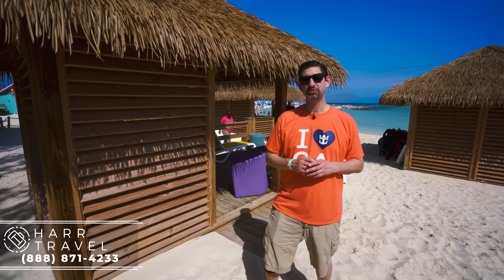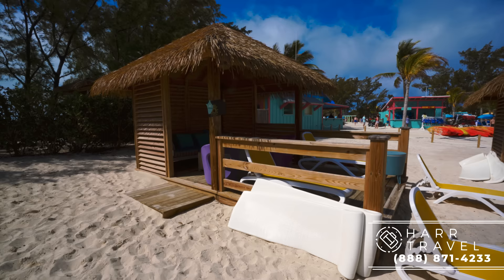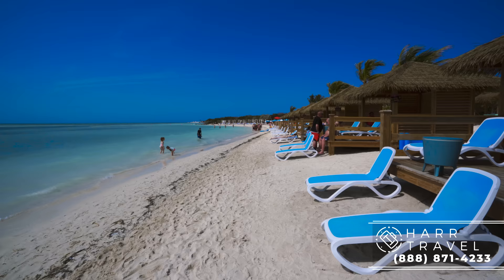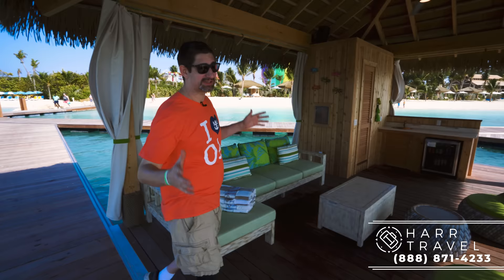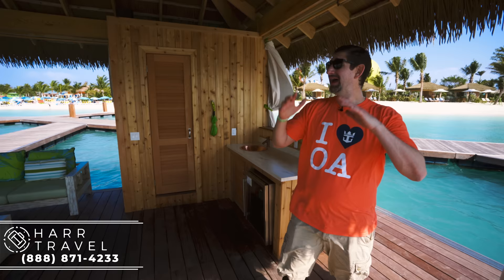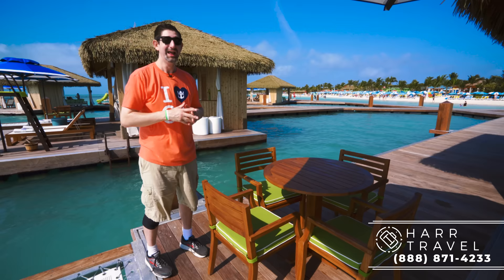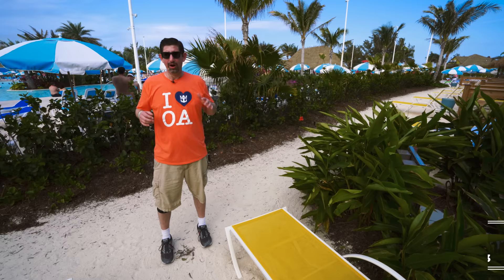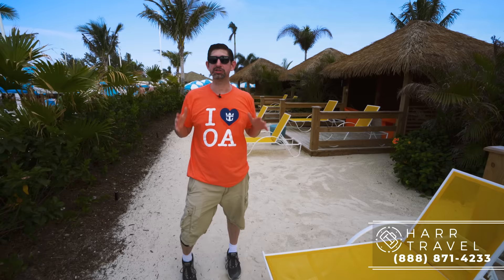Every Cabana Toured And Explained At Perfect Day Coco Cay | 4K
Join Danny on a tour of every Cabana type offered at Coco Cay. We have so many customers ask about the inclusions, and the different locations, so we decided to cruise down to Coco Cay aboard the Anthem and check them all out.

Pricing is dynamic, so there is no set dollar amount that each cabana will go for. We are currently working on a pricing video that will explain what we think each cabana is worth. That way you can go into your own individual cruise planner and book the right choice for you, at a price that is right. As mentioned in the video, you can book any type of cabana six months prior to departure so we highly recommend booking at that time. This way you will ensure some of the best prices, as well as get the exact location that you want.

Let Harr Travel Book Your Next Royal Caribbean Suite!

Pictures can only go so far to show the actual size of each cabana type, so we throw 6'6" Danny to give you the perfect idea of what they look like in person.

Included in this tour are the Chill Island Cabanas, South Beach Cabana, Thrill Island Cabanas, Coco Beach Club Cabanas, Coco Beach Club Over Water Cabanas, and the Oasis Cabanas.

Each is a little different, and we highly suggest picking the cabana in the area you really want to spend the whole day. That could be the added benefit of the 8 water park passes included in the Thrill Cabanas, the Coco Beach Club admission included in both Cabanas at the Coco Beach Club, or just the added amenities that come with a Chill, Oasis, or South Beach Cabanas.